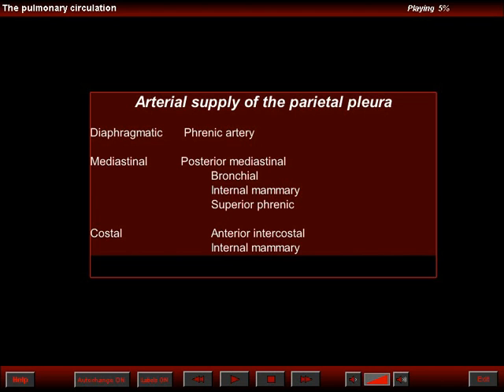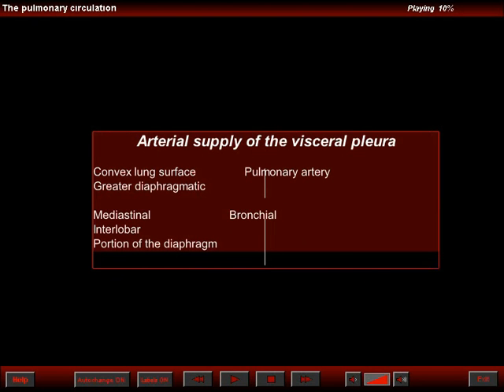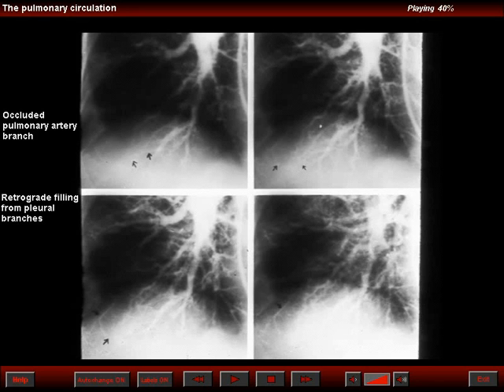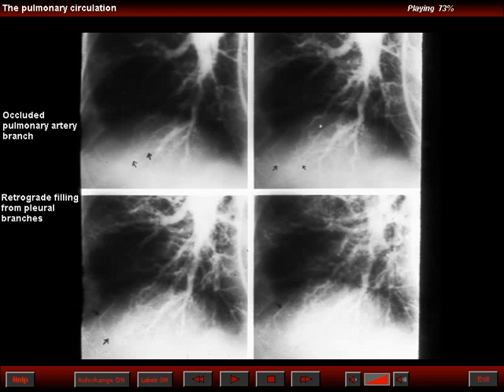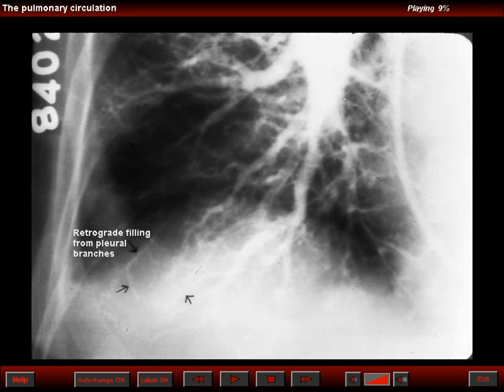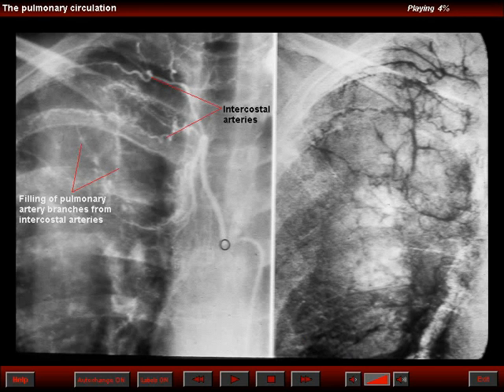Vascular anatomy - 03 pleural and intercostal arteries